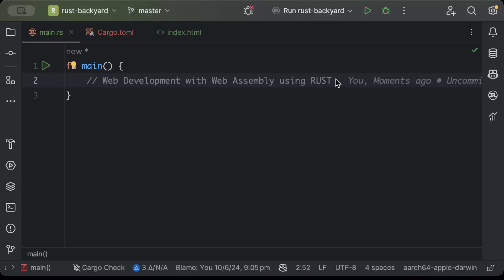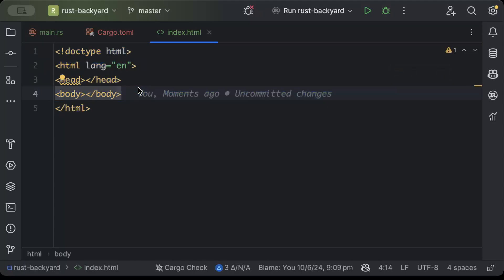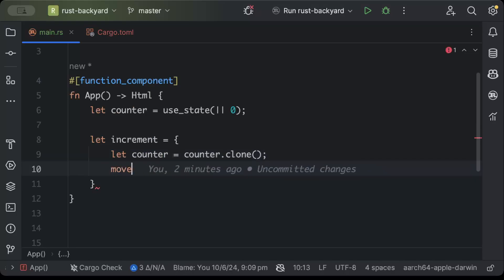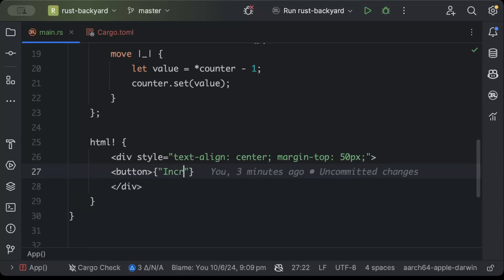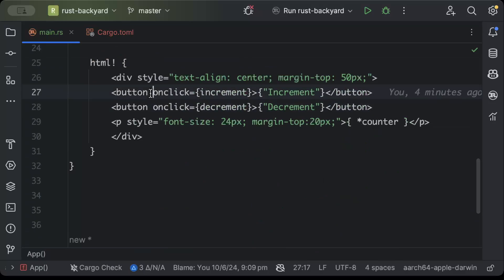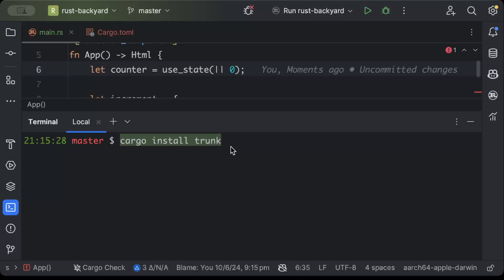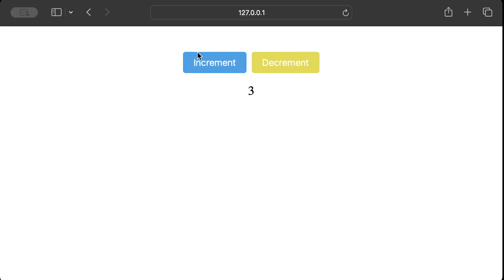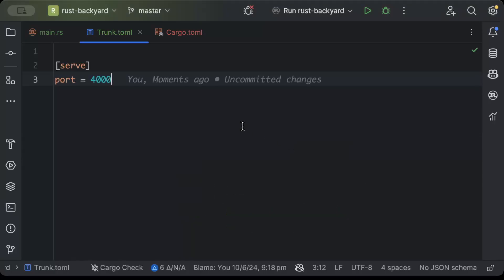Web Dev with WebAssembly using RUST | React Style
Step by Step Guide on how to do web development using RUST

00:00 Intro
00:10 Dependencies
00:19 About Dependency
00:31 Add Index
01:05 Problem Statement
01:19 Coding
04:43 Installation
05:00 Add WASM Target
05:12 Serve Application
05:28 Test
06:10 Trunk Toml
07:03 Outro